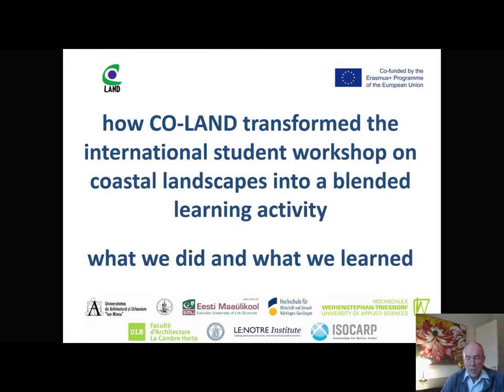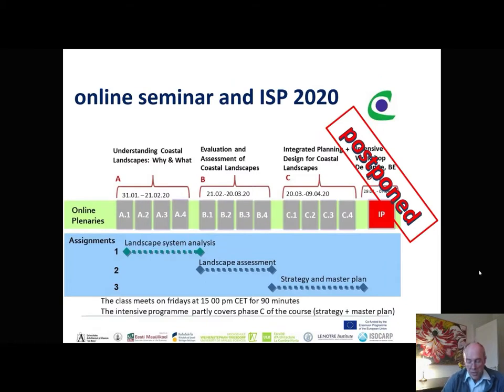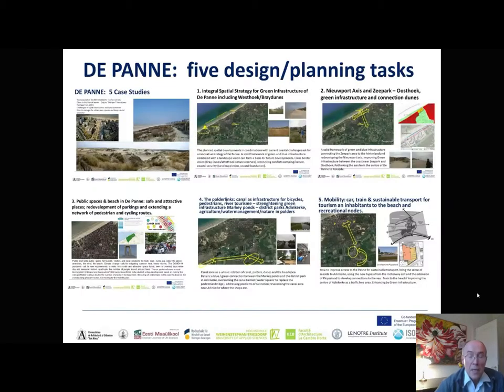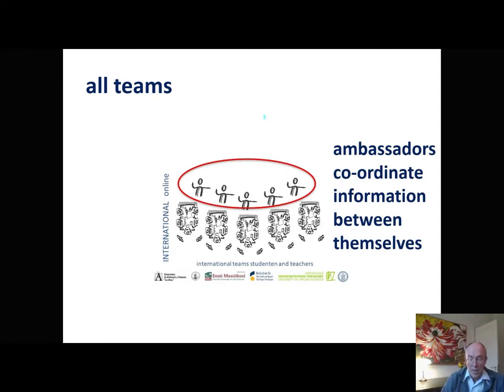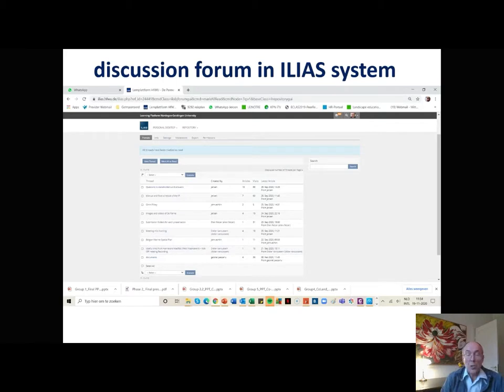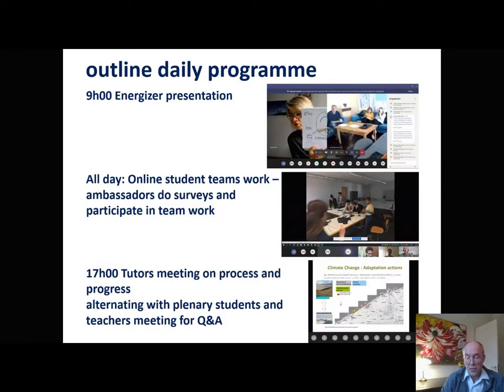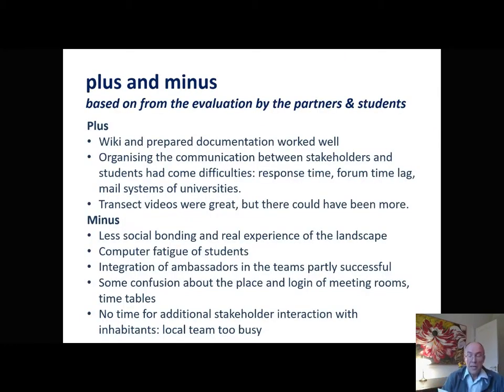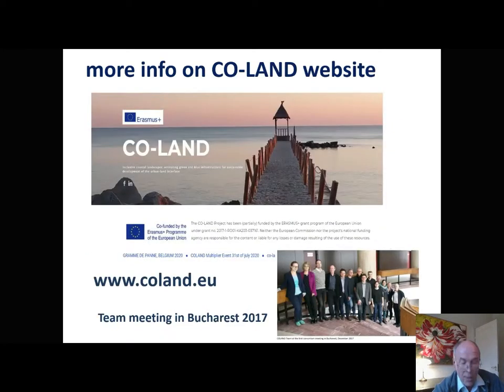De Panne IP blended learning format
Coastal Landscapes (Co-Land) is an Erasmus+ funded project that taught planning and design of landscapes along different European coasts and provides online materials for other similar courses.